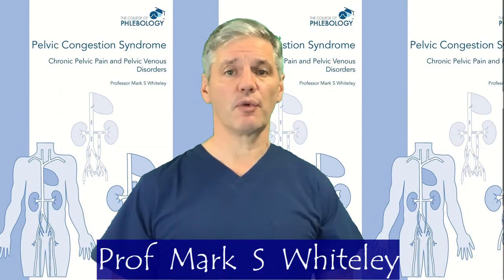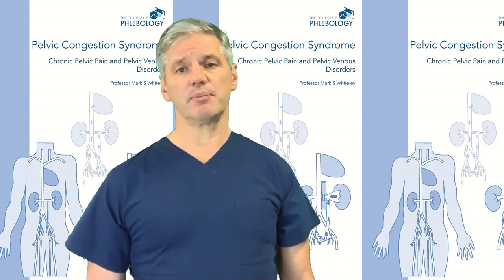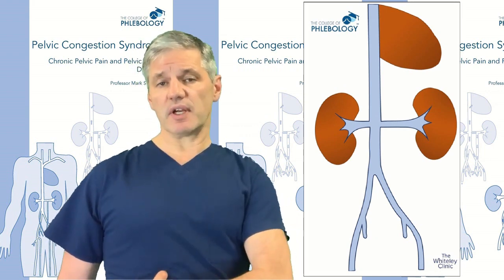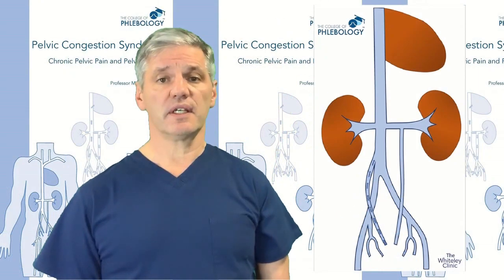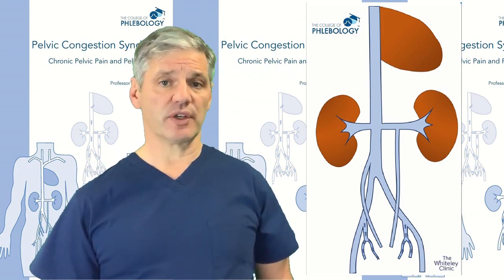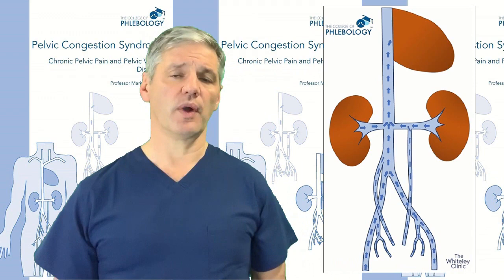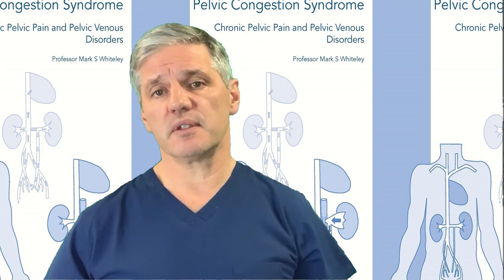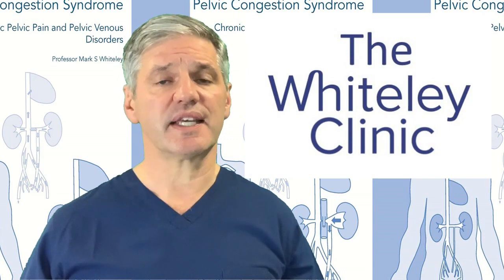Pelvic congestion syndrome explained with animations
Pelvic congestion syndrome is hard to understand - so this video uses animations to explain the causes of pelvic venous congestion.